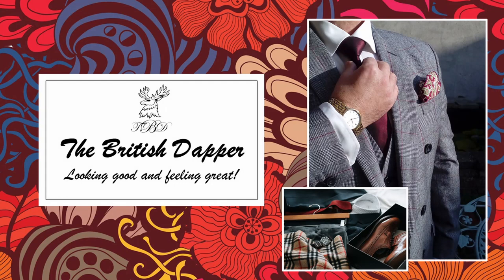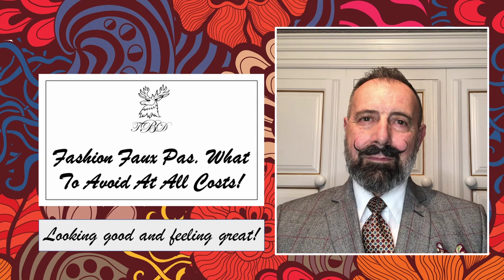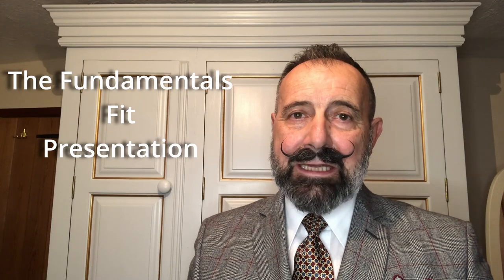Fashion Faux Pas. What To Avoid At All Costs!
In this video, the British Dapper discusses Fashion Faux Pas. Things to avoid at all costs! He breaks these Faux Pas down into three main categories. The first being - The fundamentals. The second being fit and the third category being presentation.

Under the title Fundamentals, he discusses how people can sometimes make fundamental errors once they've purchased a suit. For example, tacking on jackets and suits. In the second category he discusses the fit of the suit or jacket and some key areas where people go wrong. Finally in the third category, entitled presentation, he discusses some of the fundamental things that can go wrong with how you wear that suit, jacket and how you present yourself.

wearing a suit
wearing a jacket
common fashion errors